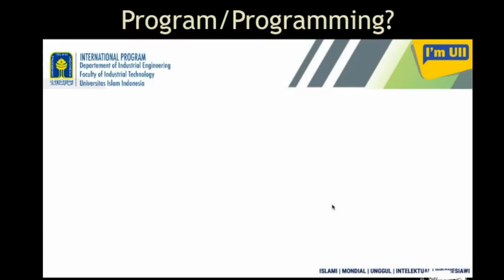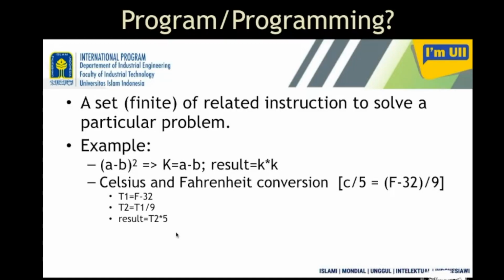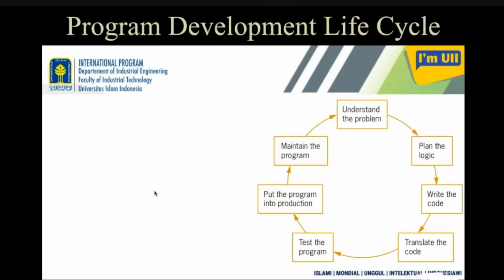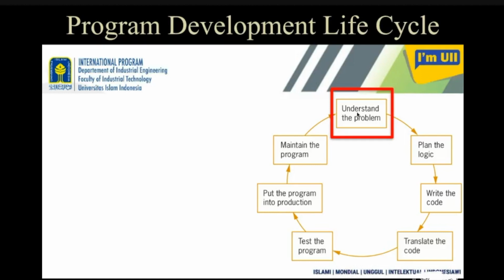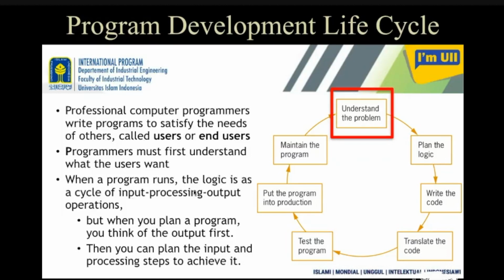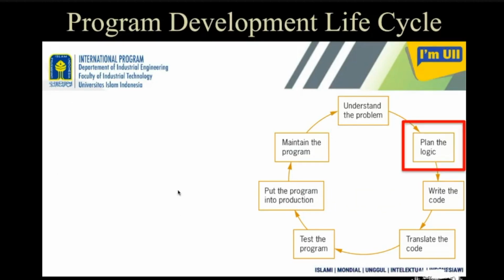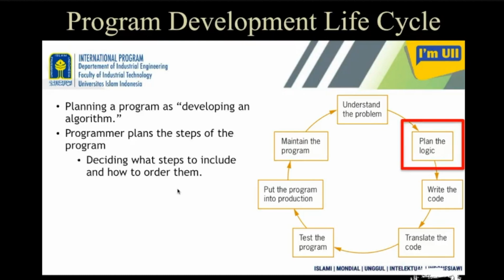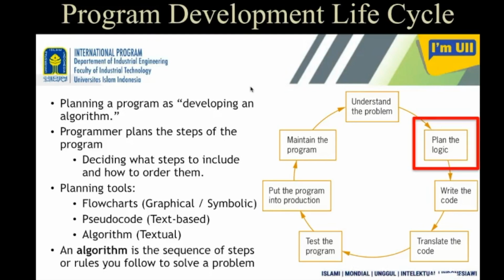Program Development Life Cycle Part 1